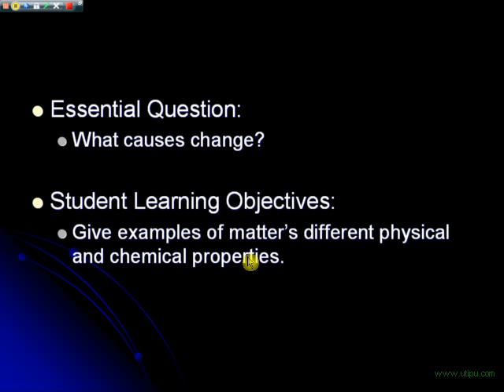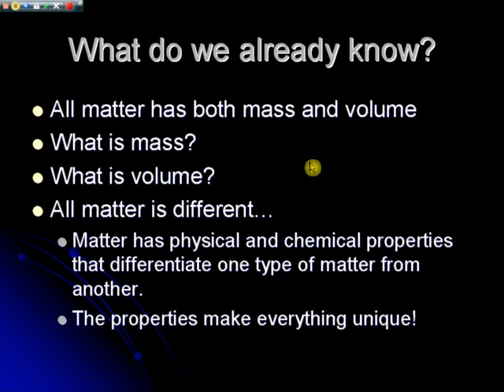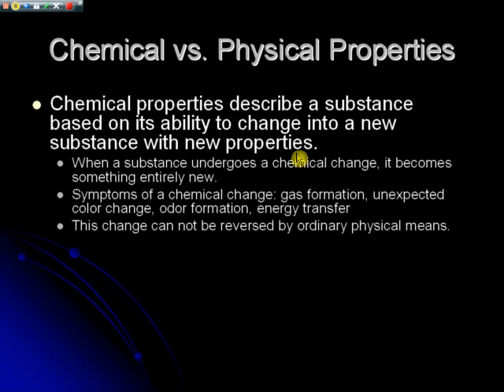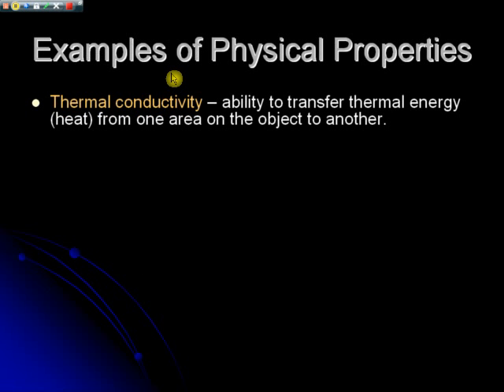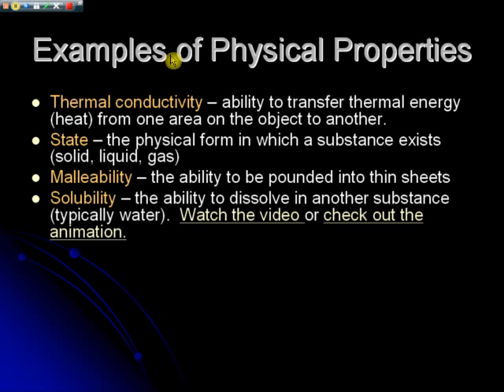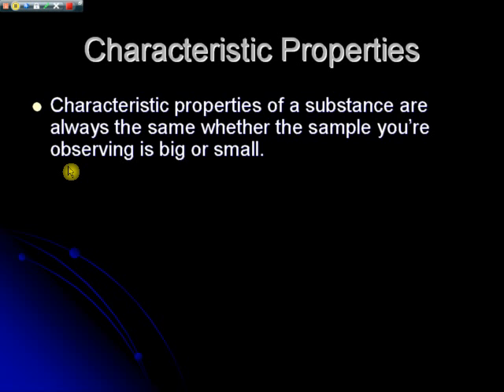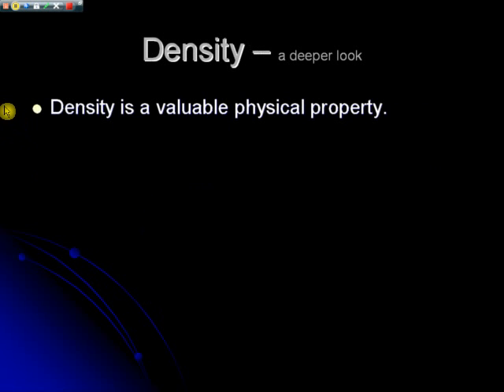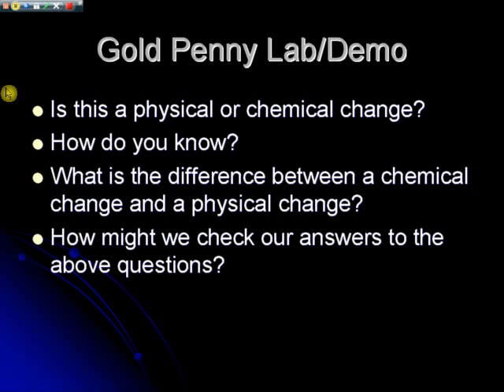Intro to matter 2.FLV